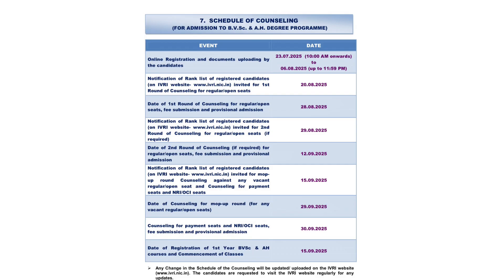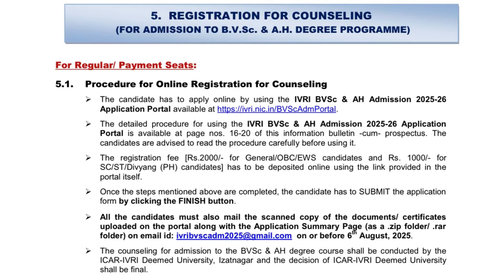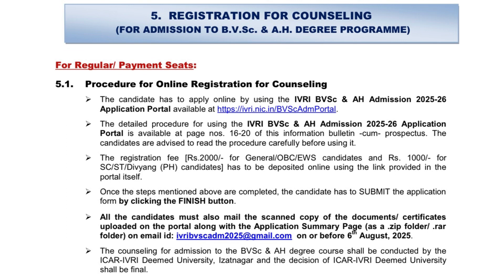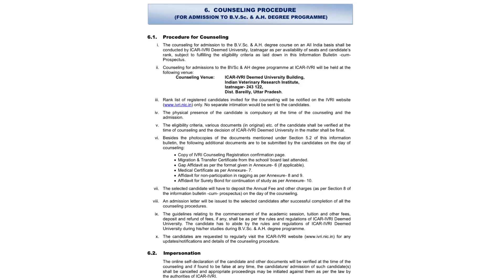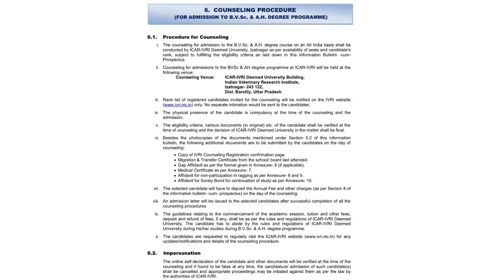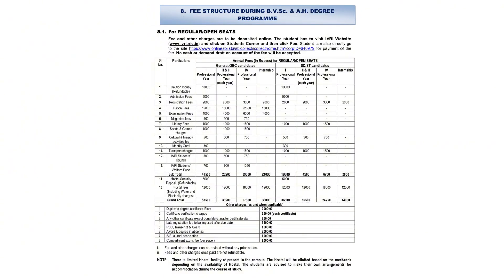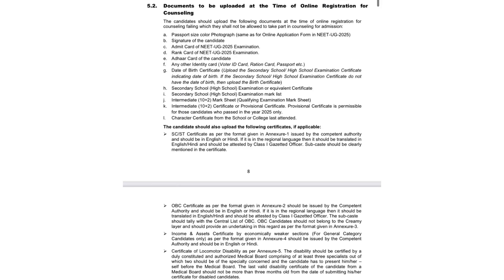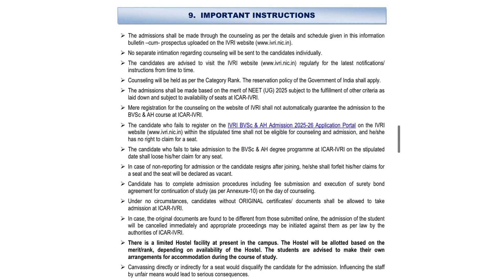IVRI Bareilly BVSC &AH counselling 2025 | Full details